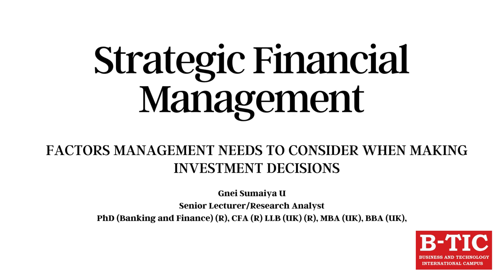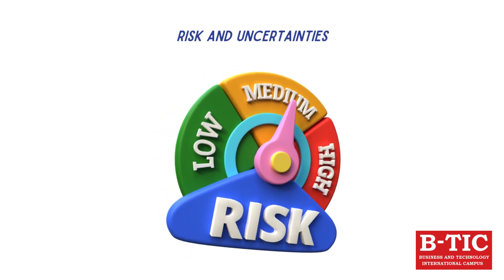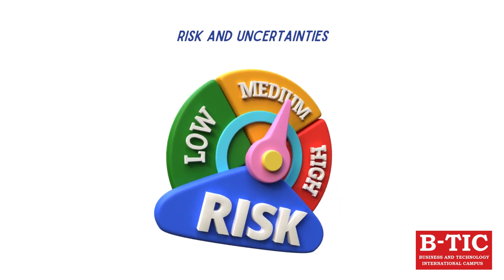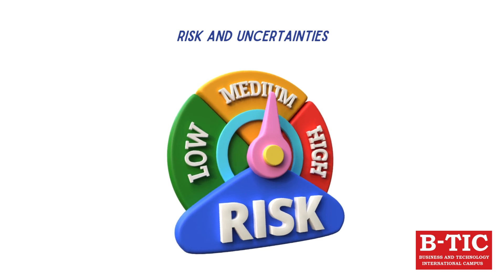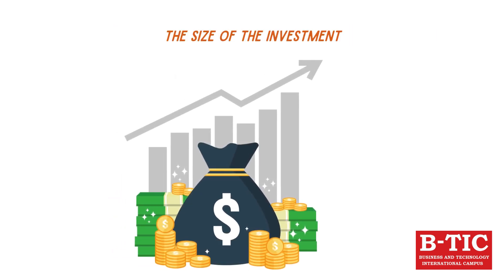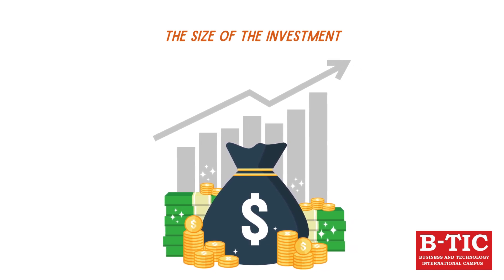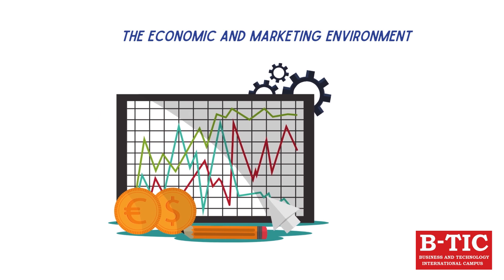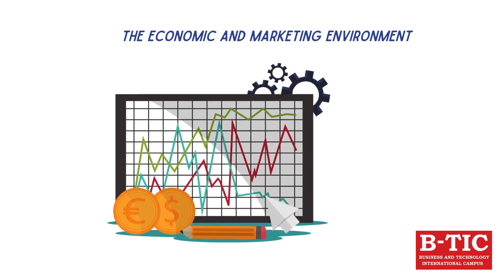SFM - L41 Factors Management Needs to Consider When Making Investment Decisions